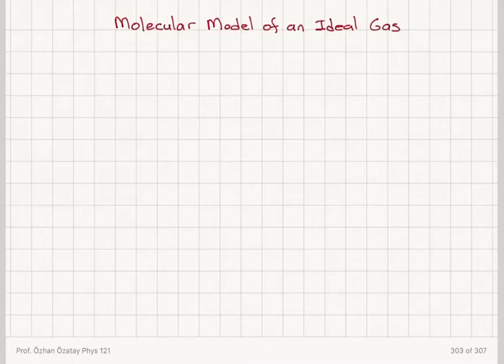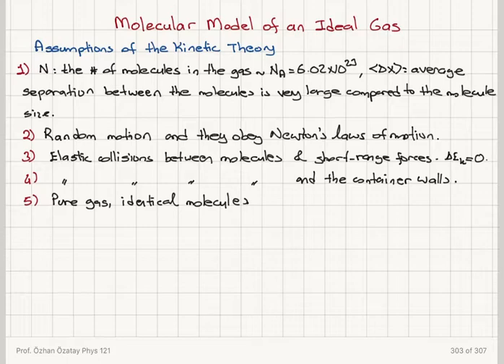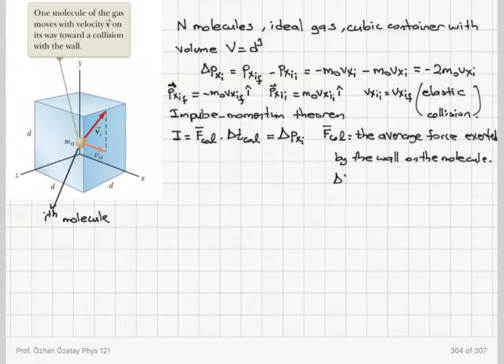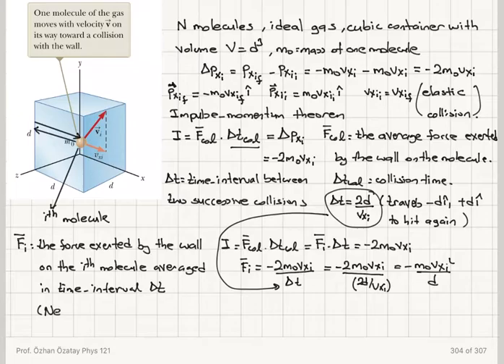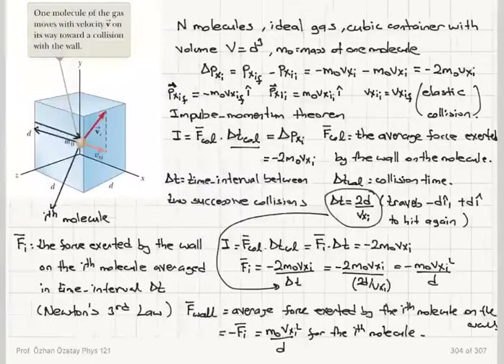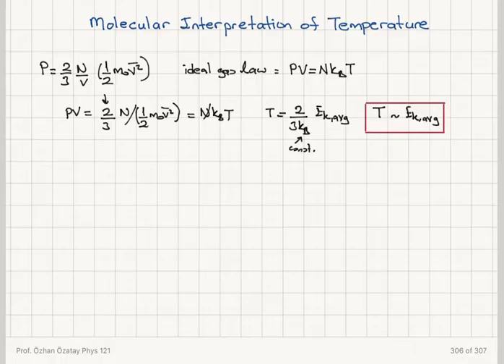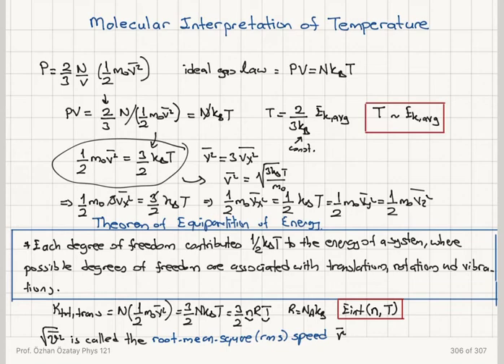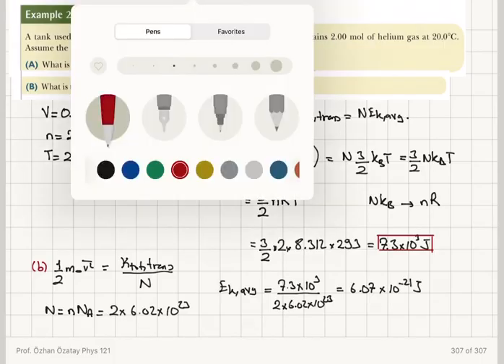Week 10-1 Kinetic Theory of Ideal Gases